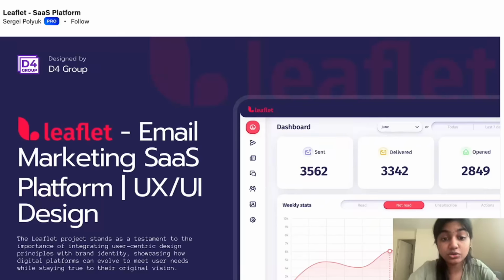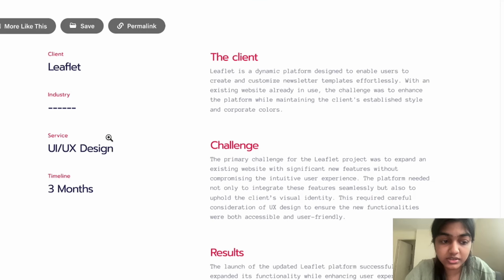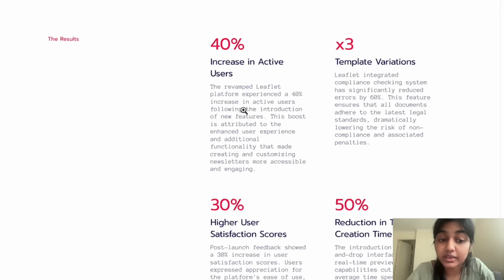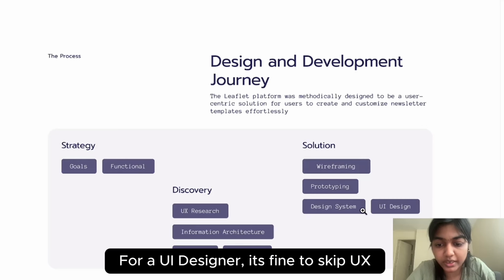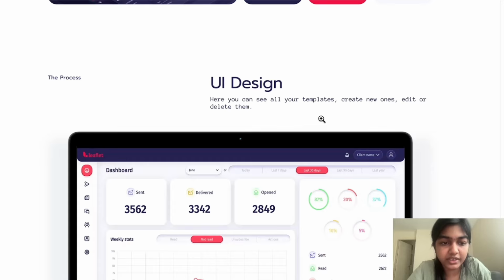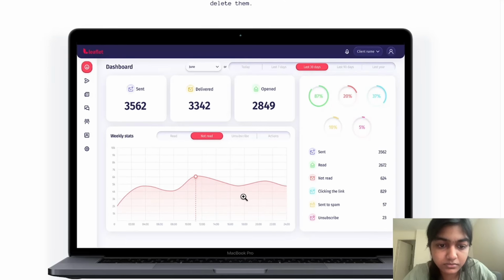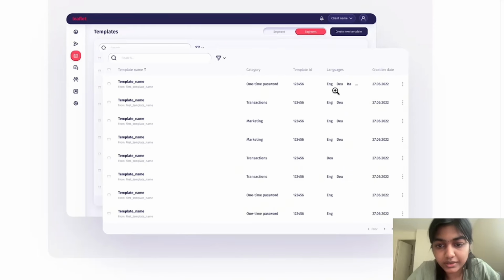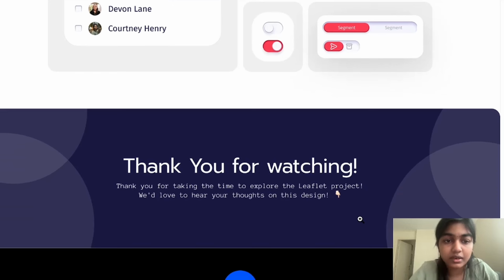UX Mentor Reviews SaaS Case Study 🚀 Leaflet Email Platform (15 Min Deep Dive)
Most case studies online are food apps or travel apps ❌.
But what about real SaaS product design?

In this video, I review the Leaflet Email Marketing Platform case study from Behance — a SaaS tool designed for creating and customizing newsletter templates with ease.

Here’s what we’ll cover in this 15-min deep dive:
✅ The challenge: Adding new features without breaking the UX
✅ The results: +40% active users, 3× templates, -60% errors, +30% satisfaction
✅ The process: UX Research → IA → User flows → Wireframes → Prototypes → UI Design
✅ Visual style: Fonts, colors & accessibility checks (WebAIM Contrast Checker
✅ My critique: Strengths + areas to improve